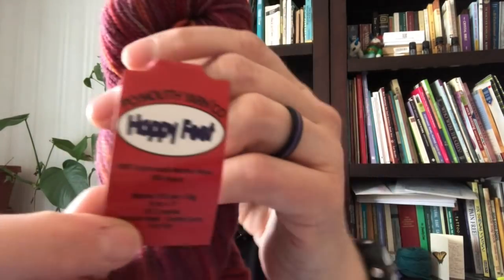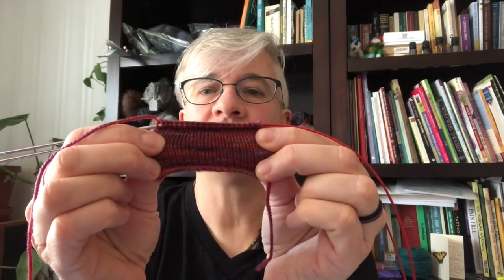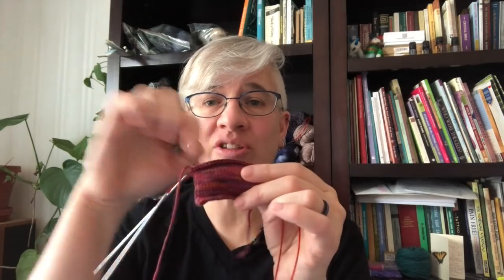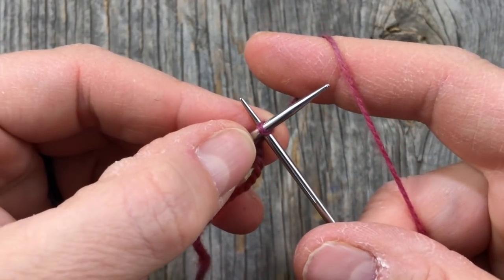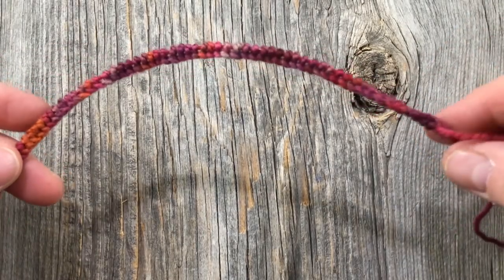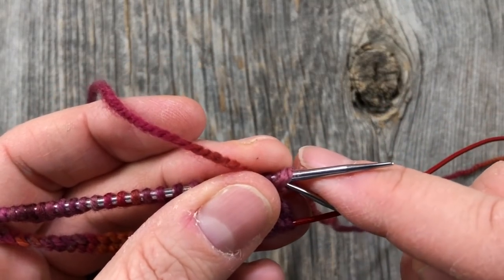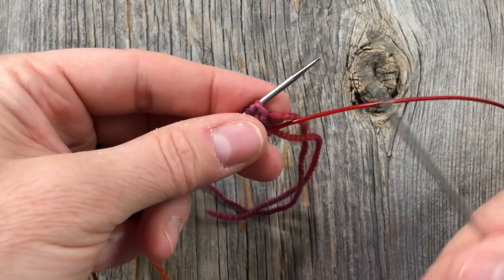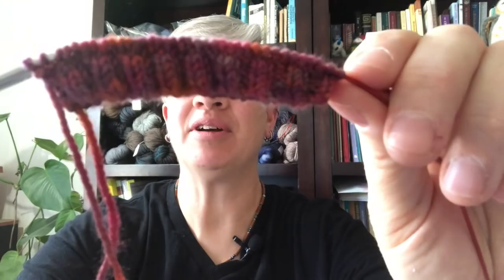Knit a Sock: Step 1 The Cuff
Start your sock by swatching.  ( I know... but stick with me, it's important)
Then we'll cast on using the cable cast on with extra stretchiness.

Measure around the ball of your foot and your ankle
Take that number and multiply it by your stitches per inch (spi)

For example, the ball of my foot measures 8” And my ankle is 9”
I’m knitting 9.5 spi after gauging my swatch
8 x 9.5 = 76 Since I’d like a little bit of negative ease, but not too much, I’ll cast on 72 sts.

7:23 Cast on using the cable cast on making sure to keep your spacing between stitches
(or the long tail cast on, loosely if you prefer)

Join in the round being careful not to twist your work

Begin knitting a 2 x 2 ribbing
(k2, p2, all the way round)

Shazam!  You're ready for the next step.  Well done!

Needles I'm using:
Chaiogoo 32" circular needle 2.25mm (US 1)

Thanks so much to my new patron, Kellie Coombs